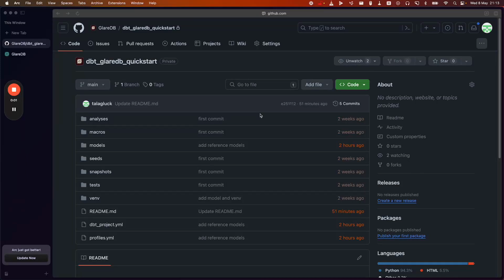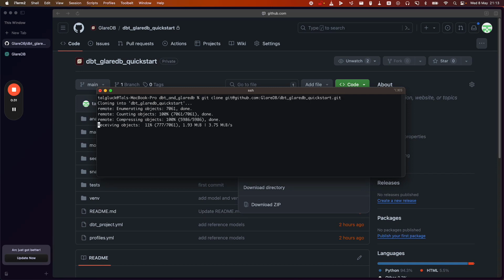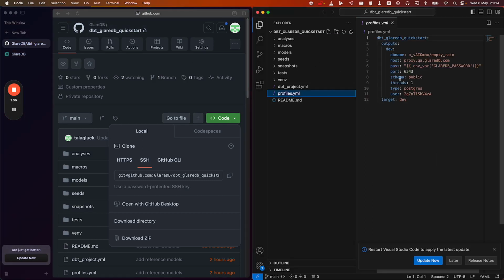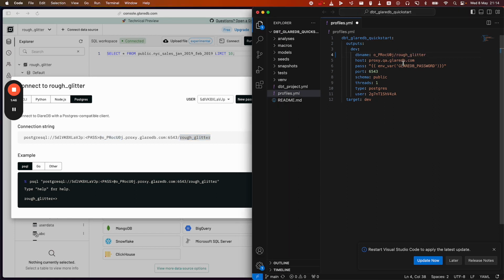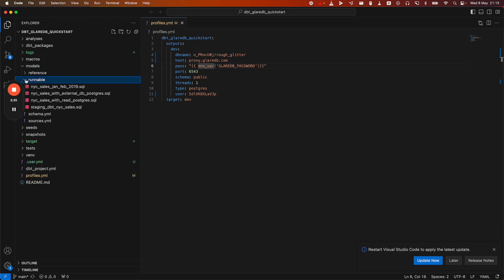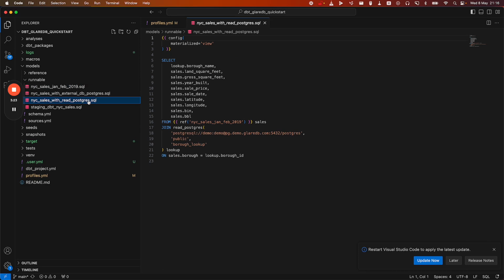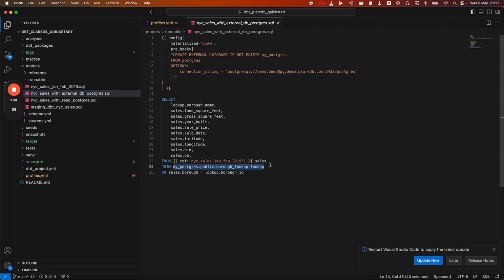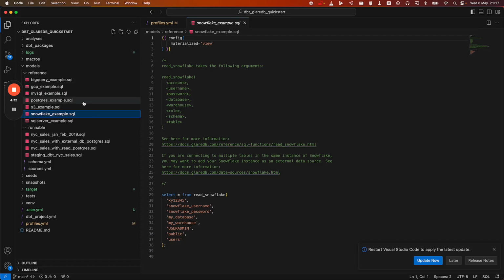How to Build a dbt Pipeline that Joins Across Data Sources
This video shows how to set up a dbt pipeline with query federation - that is, it can connect across different data sources, like Snowflake, Postgres, BigQuery, or files on object storage. Using GlareDB as a single pane of glass database, you can write models that join data from different locations without needing to configure any external data movement infrastructure.

You can write a dbt model to join Snowflake data with Postgres data!
You can write a dbt model to join BigQuery data with a Parquet file hosted on GitHub!
You can write a dbt model to join MySQL with Excel files on S3!